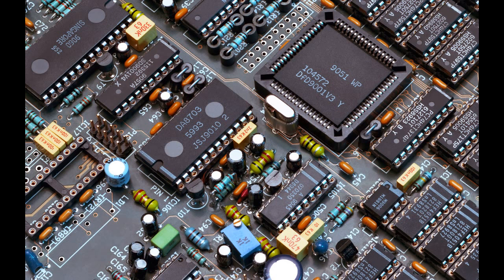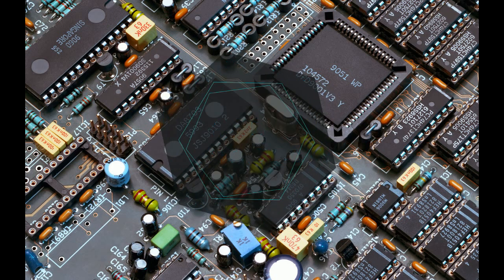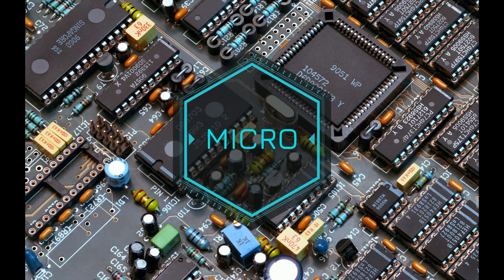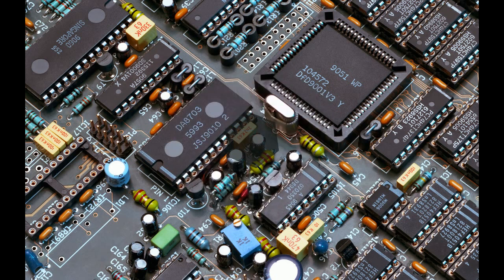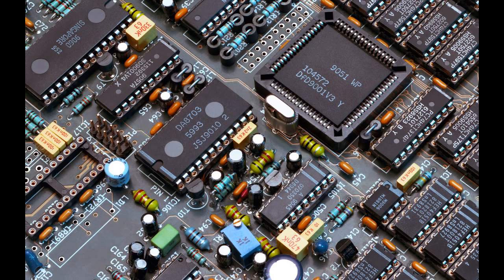Arduino Lesson 1 for Grades 10 to 12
A comprehensive course in Arduino to teach students the concept of creating an Arduino circuit, the unique path to understand more the world of IOT.